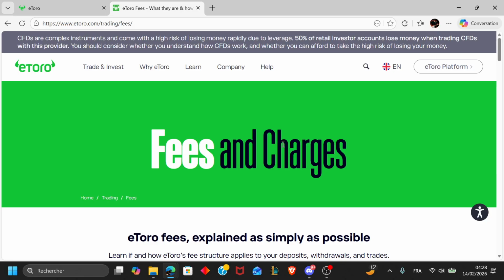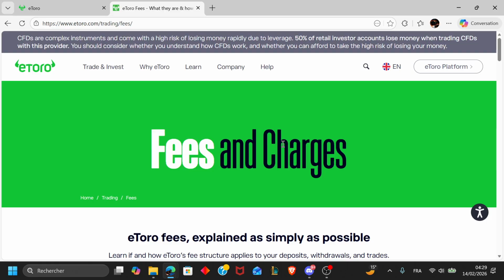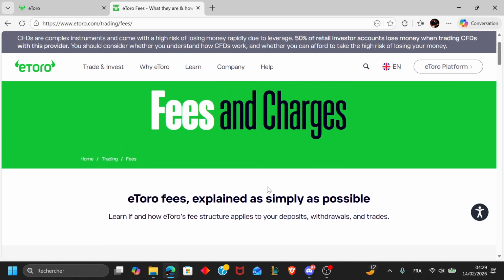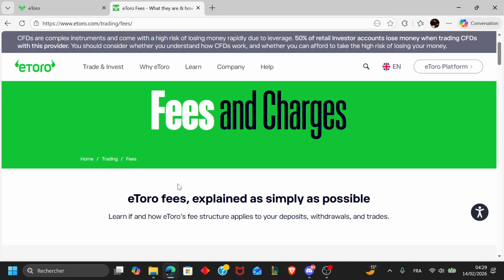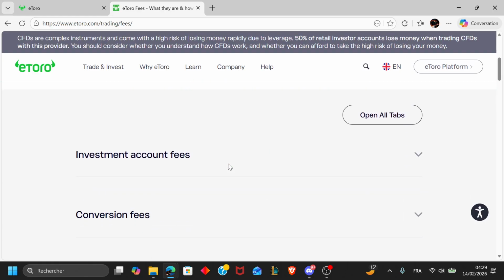How To Understand Deposit Fees In eToro ! Tutorial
Today we talk about understand deposit fees in etoro,etoro,etoro for beginners,etoro fees explained,etoro tutorial